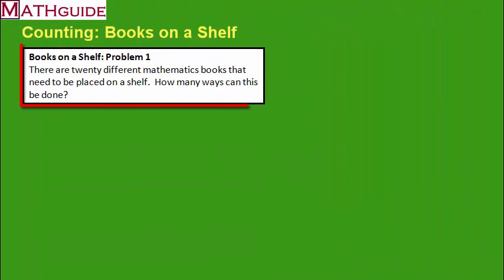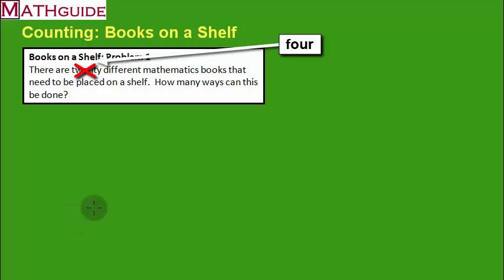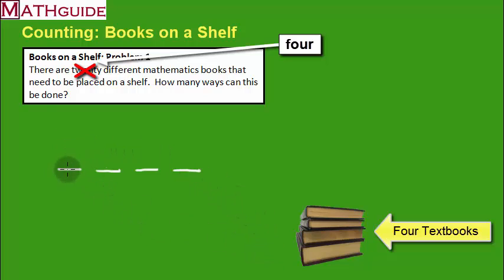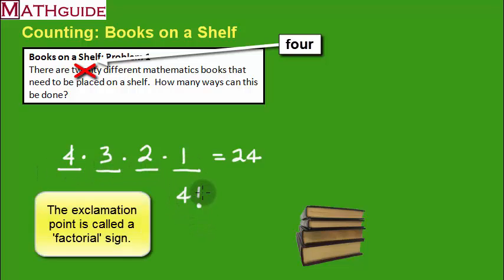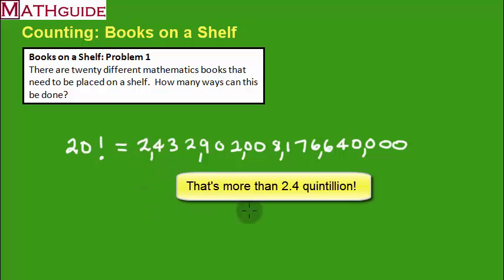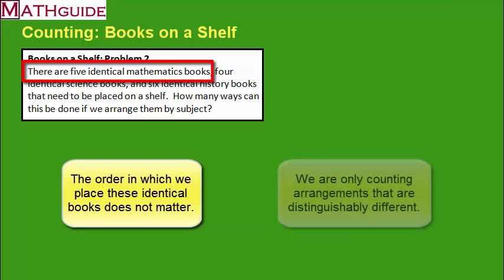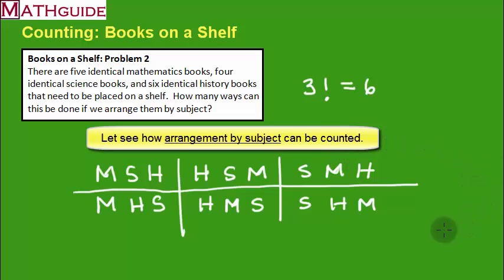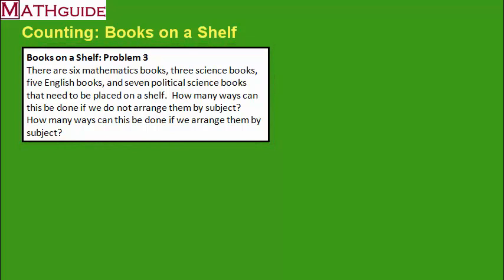Counting: Books on a Shelf Problems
This MATHguide video demonstrates how to count the number of ways books can be placed on a shelf (objects in a row) using factorials.  It is also shown how to do this by subject (classification).